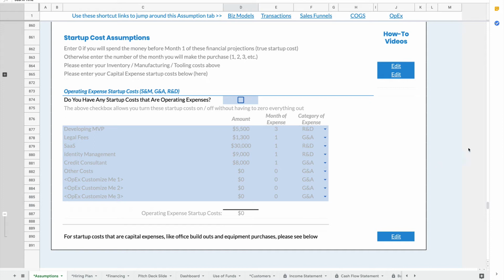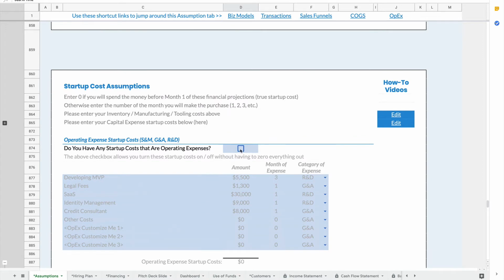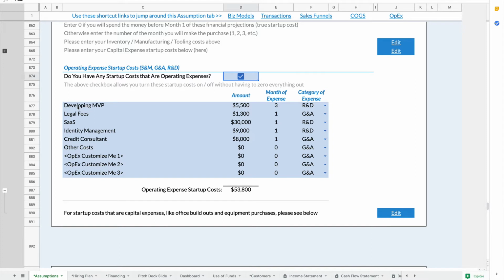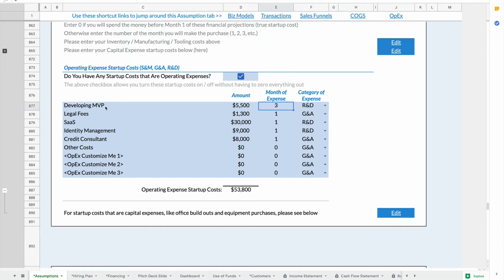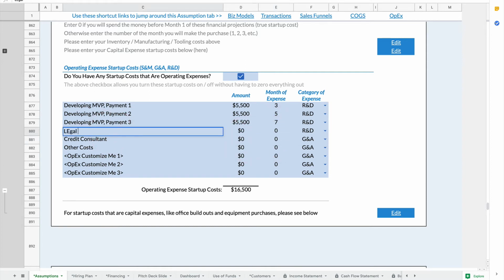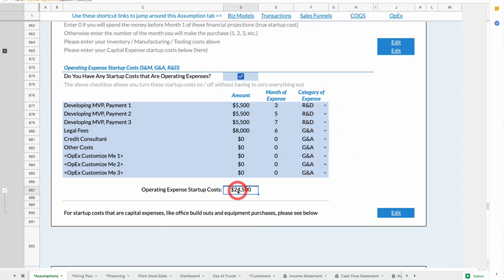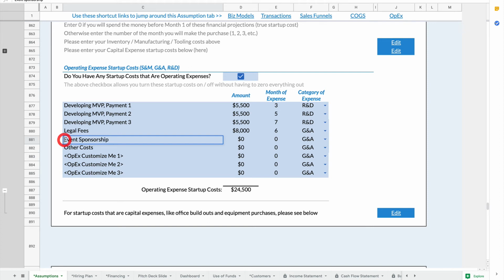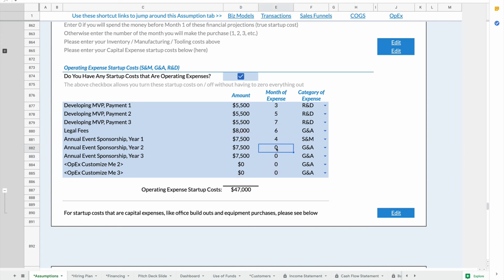Upfront, One-Time, and Annual Operating Expense (OpEx) Costs in Rocket Pro Forma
How to set up upfront, one-time, and annual operating expenses. Your other option is to choose monthly operating expenses in the section below.

Rocket Pro Forma is a financial projections template for startups. It automatically creates a killer pitch deck slide for you. It's way less confusing than other spreadsheets. Entrepreneurs love it because it gives them confidence and helps them impress investors.